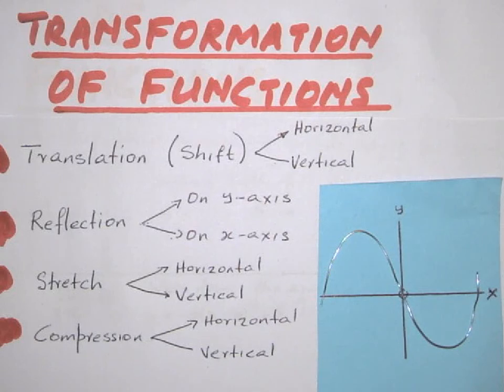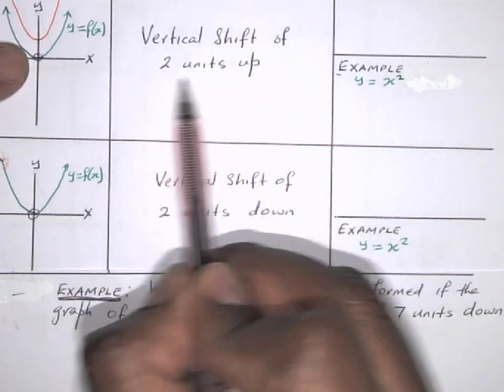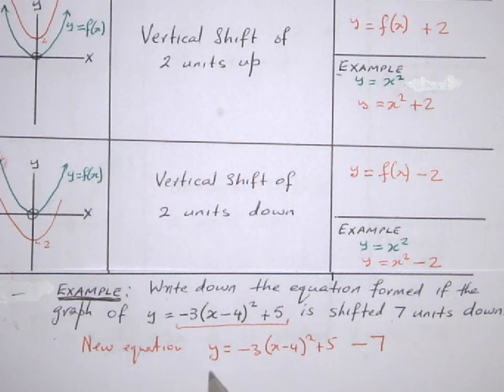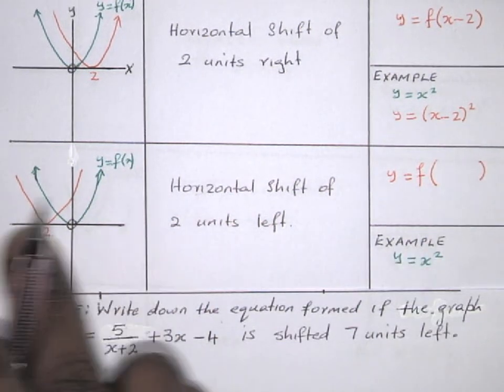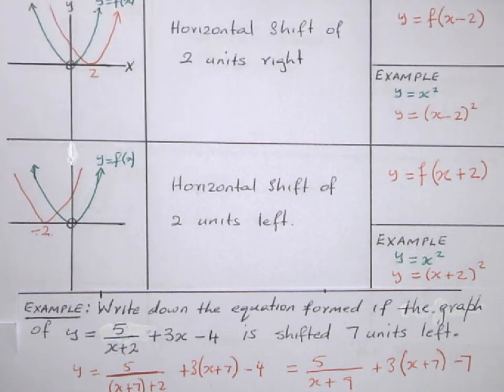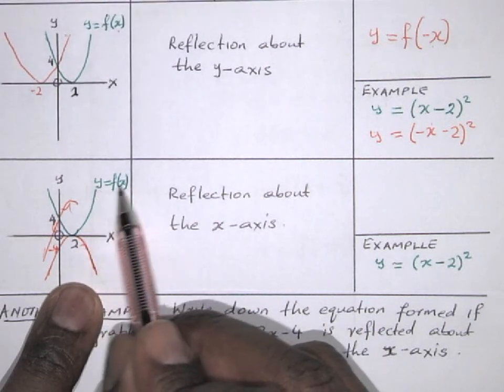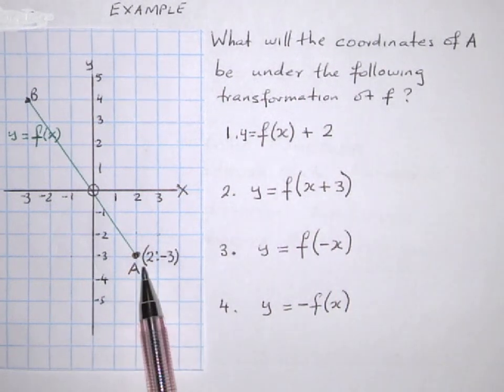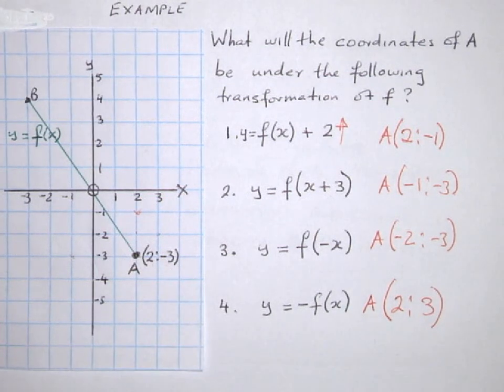Transformation of functions